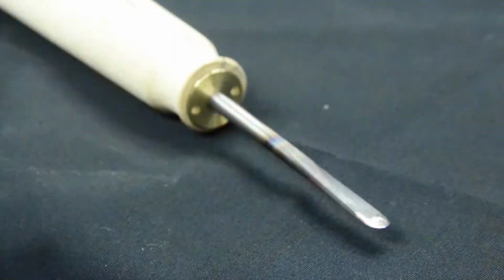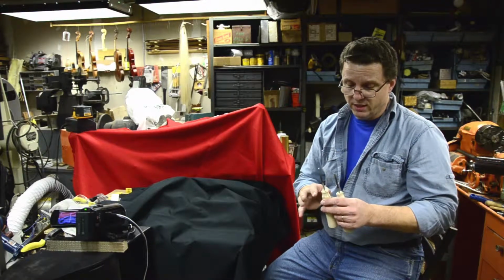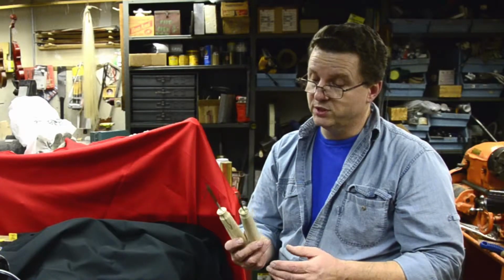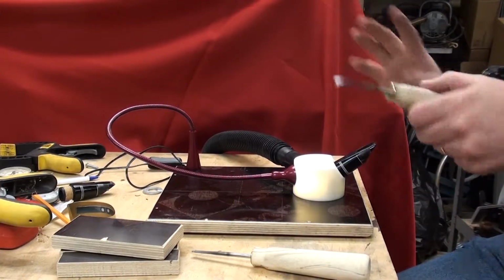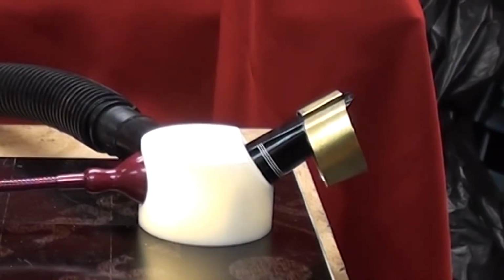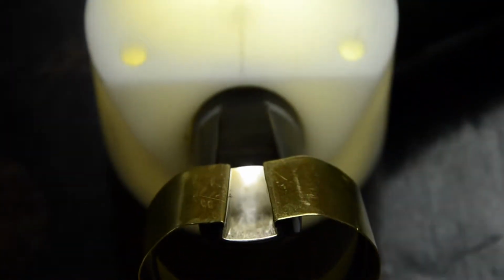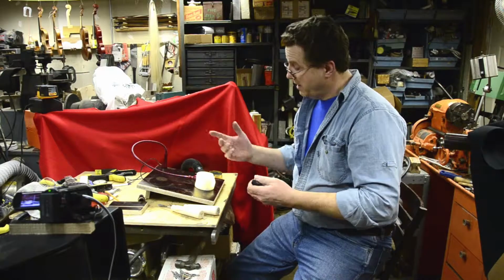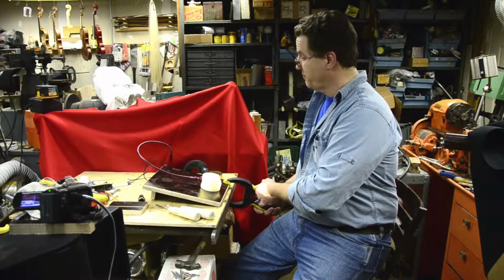work holder demonstration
woodwind mouth piece holding fixture for ease of reworking the inside detail.  Eliminating the constraints of holding mouth piece with hands, lighted for better inspections of details inside, attached vacuum with foot switch on/off for hands free clearing of accumulated dust quickly.  Ergonomically designed achieving  less fatigue, allowing for more efficient production.